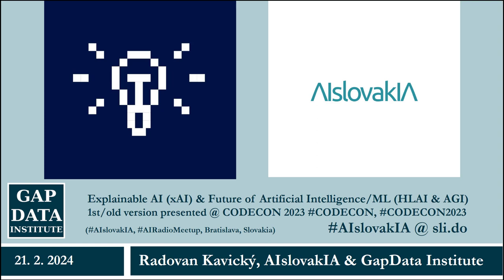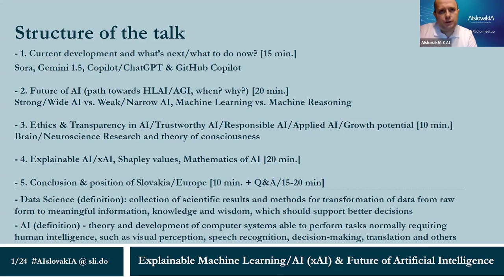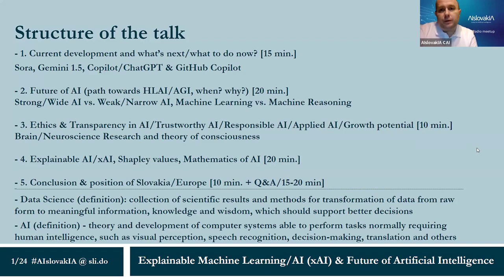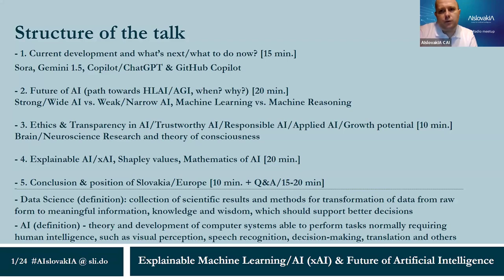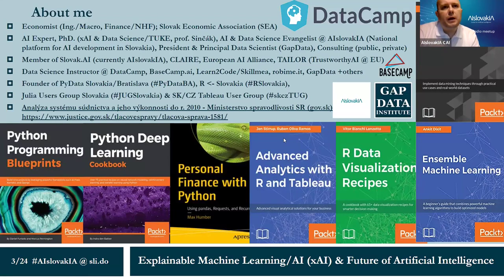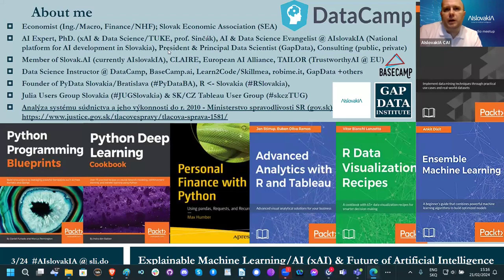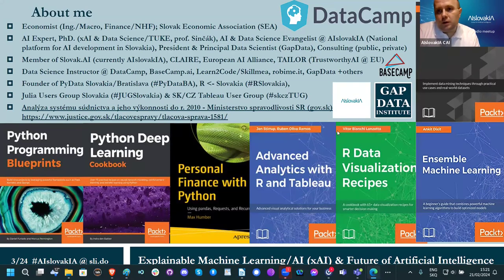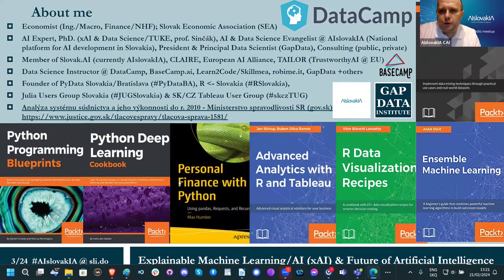AIslovakIA - Radovan Kavicky: Explainable AI (xAI) & Future of AI/Machine Learning (AGI/HLAI)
Recording from last AI Radio Zoom / AIslovakIA - National platform for AI development in Slovakia AIslovakIA is already available (uncut 3 hours stream with discussion available already after registration + passcode: xAI-AIslovakIA42)

Passcode: xAI-AIslovakIA42

As Radovan already mentioned & suggested during talk, excellent books to cover this topic are Serg Masís, Packt Publishing, 2nd Edition & Parul Pandey, O'Reilly, 1st Edition, +Christoph Molnar's book too/excellent intro into this, available for free

🤖 This time we'll discuss Explainable AI (xAI) & Future of AI/Machine Learning (AGI/HLAI). Radovan Kavický will talk about the AI/ML revolution  that is already here (Gemini/Bard, Sora, Copilot/ChatGPT etc.) and it will have disruptive impact on society and global economy probably leading towards AGI/HLAI/Strong AI in coming years/decades. How can research & tools of Explainable AI (xAI) help us to solve this? How can we explain and bridge world of machines/AI and world of humans better & understand each other? That's some of the questions that we will answer (or at least try to).

🦾🔉🖖🏻Radovan Kavický is Data Science & AI Evangelist Data Science & AI Evangelist @ AIslovakIA - National platform for AI development in Slovakia and President & Principal Data Scientist @ GapData Institute,

📆 21. February at 15:00/3:00PM (CET)

Dovoľujeme si Vás opäť pozvať na náš najbližší online meetup na tému Explainable AI / xAI & Future of AI/Machine Learning AGI/HLAI Vysvetliteľná umelá inteligencia a Budúcnosť umelej inteligencie smerom k silnej, všeobecnej umelej inteligencii a umelej inteligencii na úrovni človeka, ktorý sa uskutoční 21. februára od 15:00. Pripojiť sa môžete cez platformu Zoom:

Meeting ID: 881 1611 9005
Passcode: xAI

15:00/3:00PM CEST time - Slovak time
Speaker : Radovan Kavický, Data Science & AI Evangelist @ AIslovakIA - National platform for AI development in Slovakia,
Language: English

Abstract:
Machines can learn. Incredibly fast. Faster than you and me & getting smarter. Every. Single. Day. Changing the world we’re living in, our businesses & our lives. The AI/ML revolution is here and it will have disruptive impact on society and global economy leading towards AGI/HLAI/Strong AI in coming decades.

In this talk you will get familiar with Explainable AI / xAI + get an overview of current state of AI/ML. Together we will open the "black box" of machine learning & deep learning where sometimes even its designers cannot fully explain why AI/ML arrived at a specific decision.

You will learn about Bias and Ethics in AI & approach of EU/EC in this area how to better design these systems that imitate intelligence in transparent way and you will also get an overview of current trends in 2024 and beyond in AI/ML Research and practical application in industry.

Together we will also try to predict what will the future brings in this area/age of automation that is coming.

Speaker:
Radovan Kavický, Data Science & AI Evangelist @ AIslovakIA - National platform for AI development in Slovakia
• Data Science & AI Evangelist at AIslovakIA
• Principal Data Scientist & President at GapData Institute
• AI Researcher/PhD. Candidate & Macroeconomist/MSc. by academic background and Consultant & Data Scientist by professional background, 12+ years of consulting for clients from public & private sector,
• Data Science Polyglot, R, Python, Julia ++more & Data Science Veteran, 12+ years in this area/Data Science consulting & education
• Specialities/Main area / hard skills : xAI / Explainable AI/ML, Econometrics, Data Science, Artificial Intelligence, Machine Learning, Bayesian Statistics, Deep Learning AI/ML/DL
• Member of British Computer Society Member, hashtag#BCS  Slovak Economic Association SEA, IEEE Computer Society Member, hashtag#IEEE, Slovak.AI  hashtag#SlovakAI, CLAIRE, European AI Alliance & TAILOR network, AAAI, EurAI, AI4SK

Moderator and Host of the event:
AIslovakIA - National platform for AI development in Slovakia